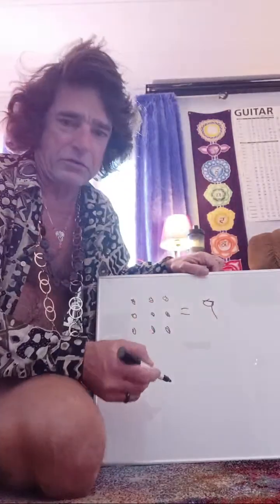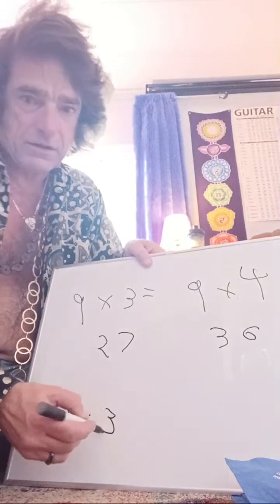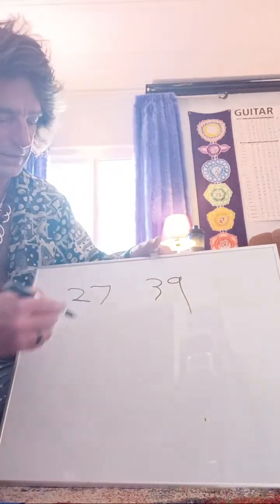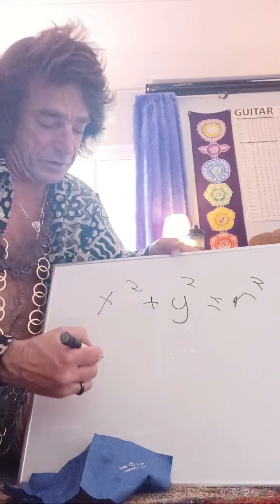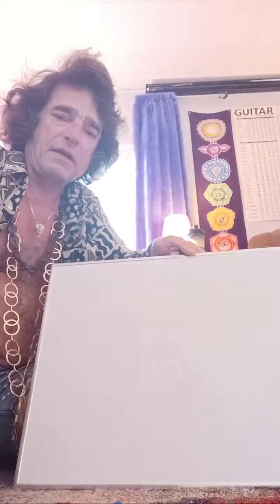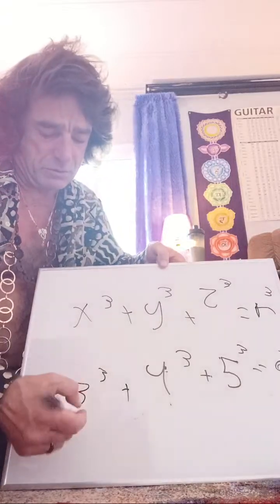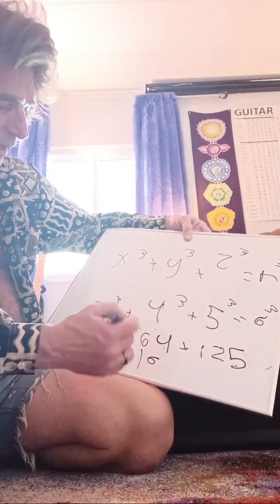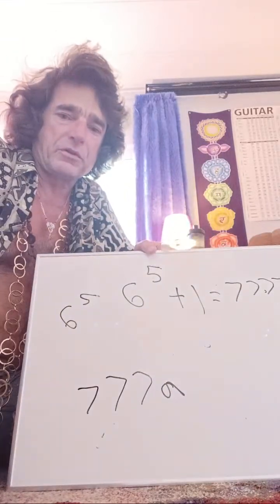Wiseman's Theorem, Wiseman's Formula, Wiseman's Identity 😎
My 3 original ideas and contribution to the Universal knowledge lexicon. Thought it was cool to document them here in this little video. Use them or not use them as you like. Peace and rock on.